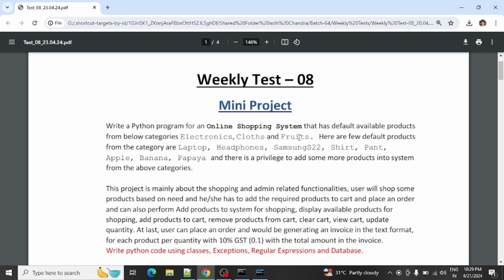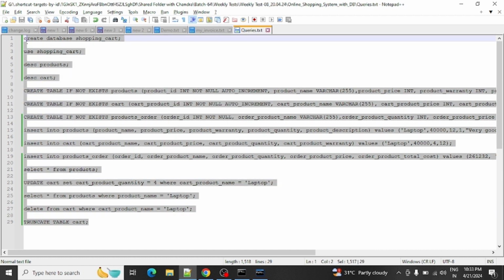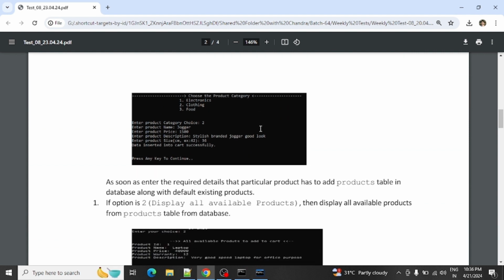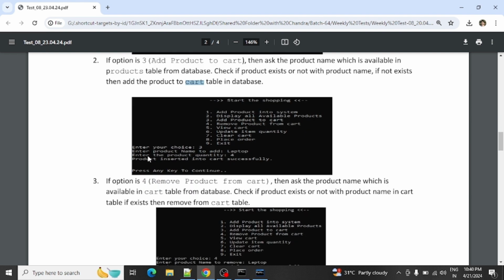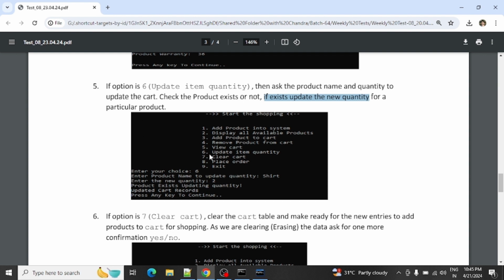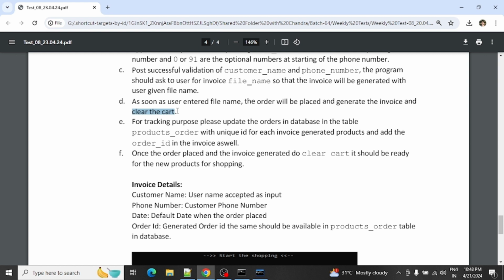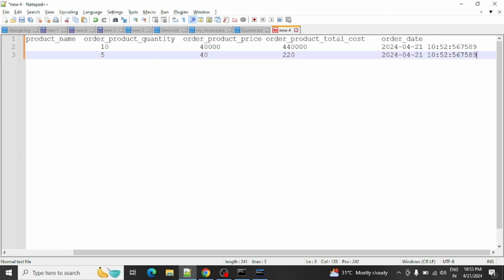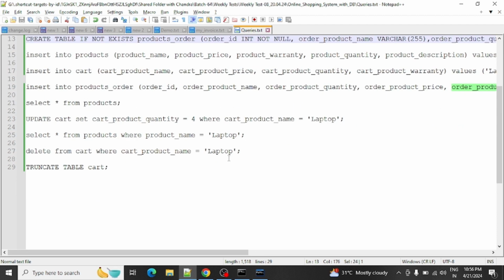A Mini Project in Python Fullstack Training Program on Python MySQL Database